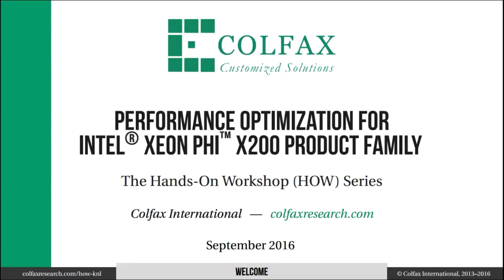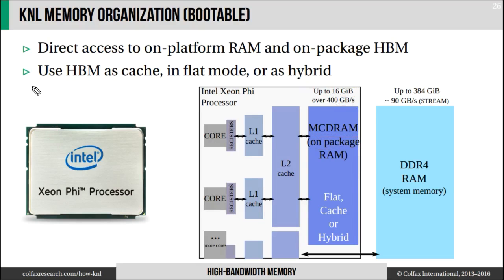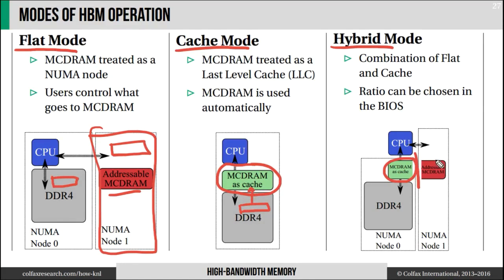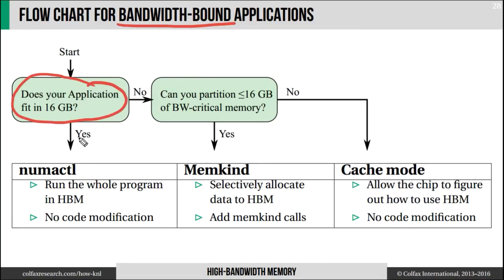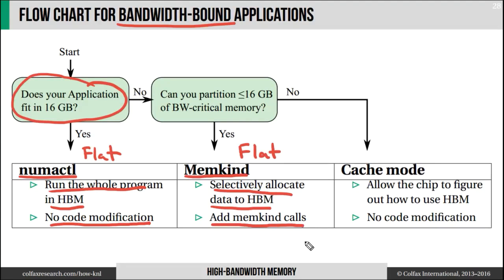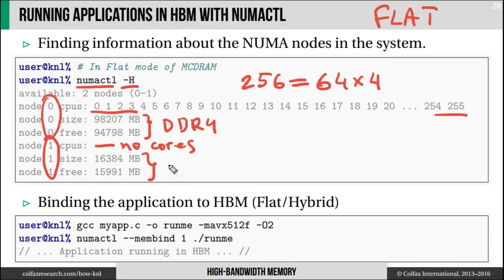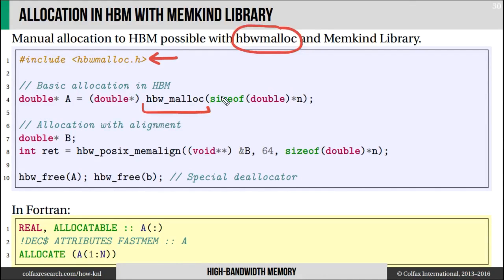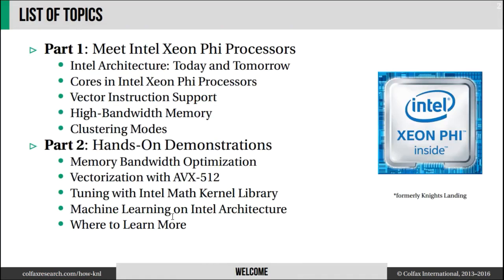High Bandwidth Memory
The fifth video in our series, produced by Colfax International is great for users new to Intel® Xeon Phi™ or users who want to refresh their understanding of Xeon Phi. This video introduces the high-bandwidth memory capabilities of Xeon Phi, the different modes that govern its use, and how to decide which mode is best for a given application.

The Many-Core Tools & Techniques series is intended to build awareness about key technologies featured in ALCF’s current and future Intel architectures; to describe those features; and to teach users techniques to assess and improve their use of them.